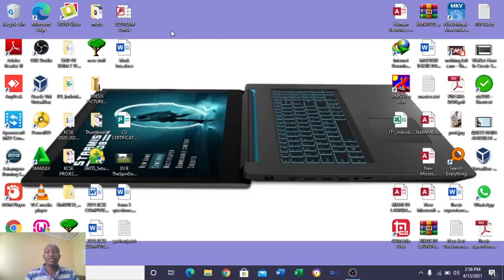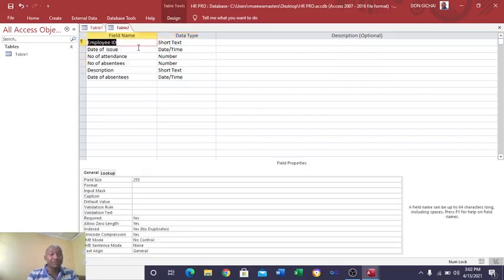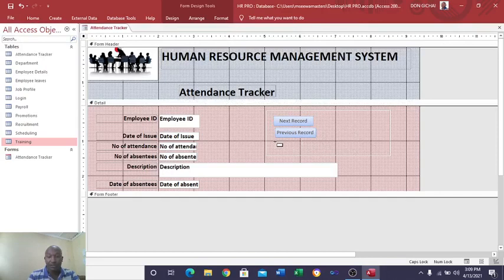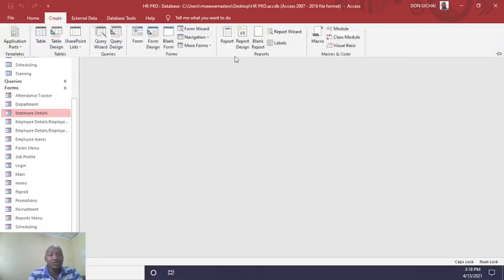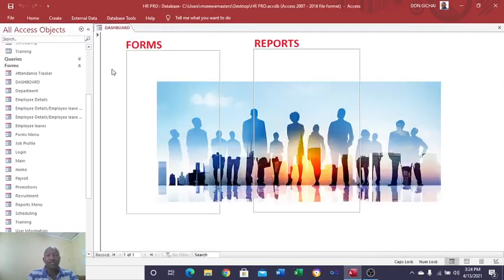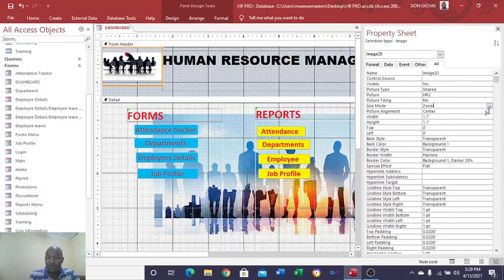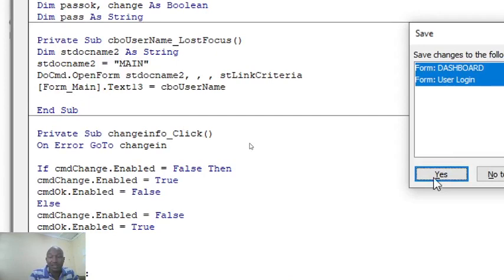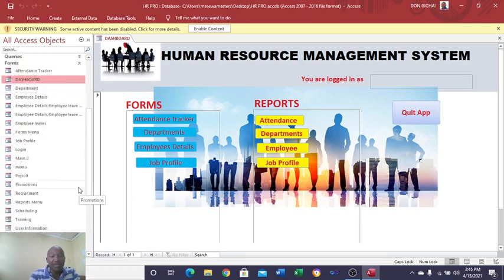Ms. Access project | How to Create a Human Resource Management system - Microsoft Access Database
Free downloads please visit